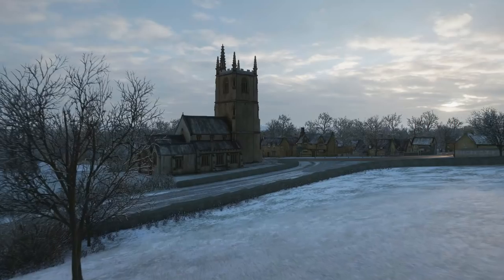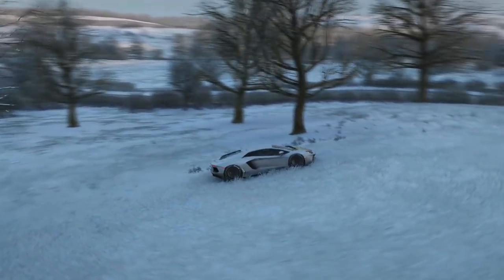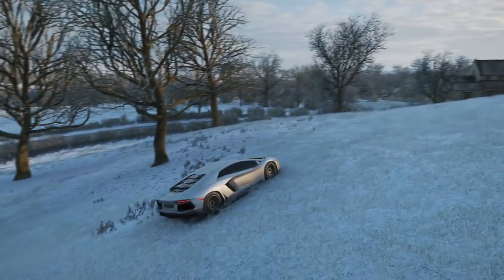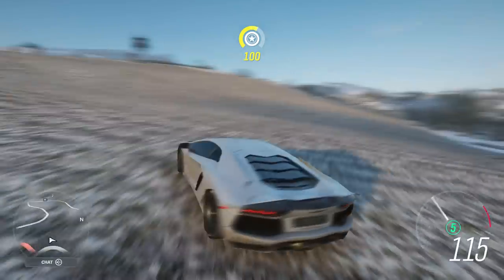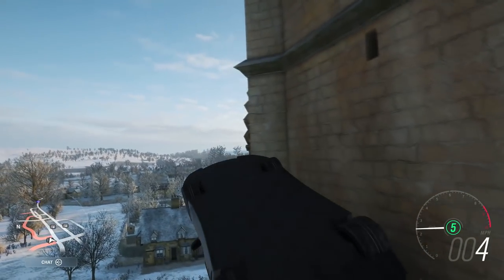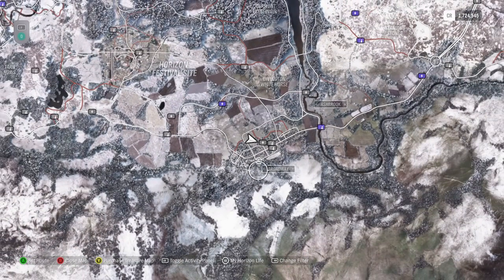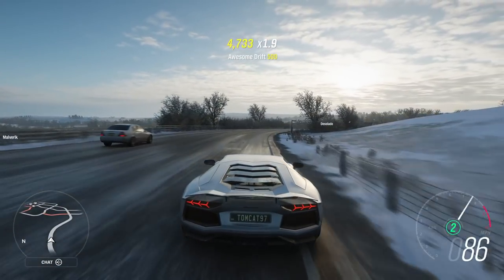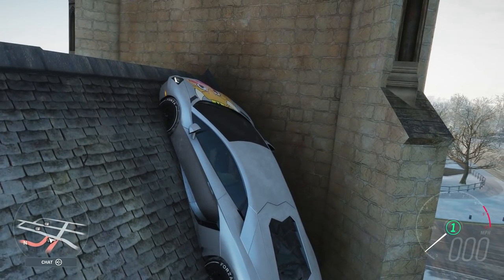Forza Horizon 4: How To Get the Church Fast Travel Board EASY!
Forza Horizon 4: How To Get the Church Fast Travel Board EASY! | TC9700Gaming

In this short, Forza Horizon 4 video, I'm going to be showing you guys the easiest way to grab the fast travel board on the roof of the church in broadway village!!